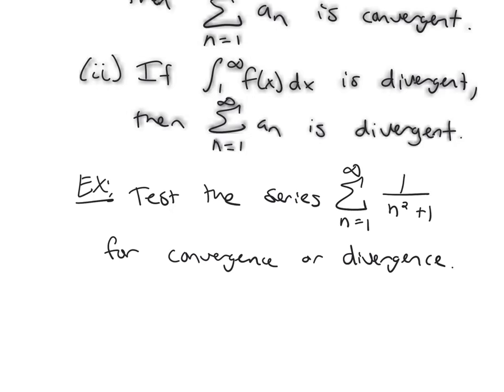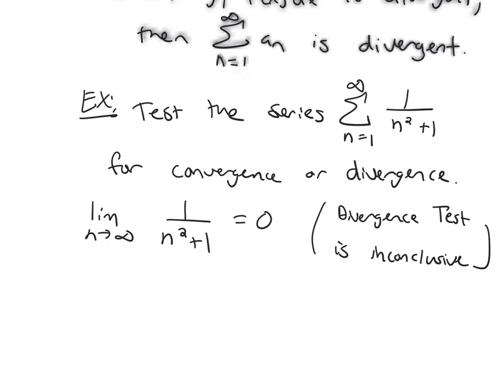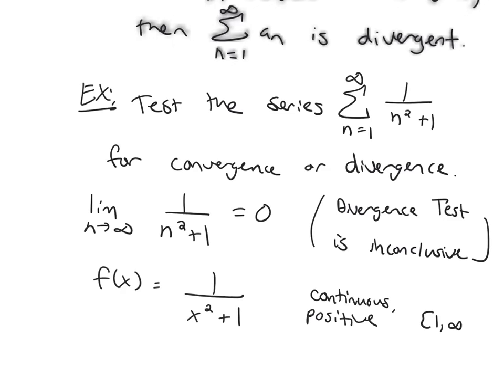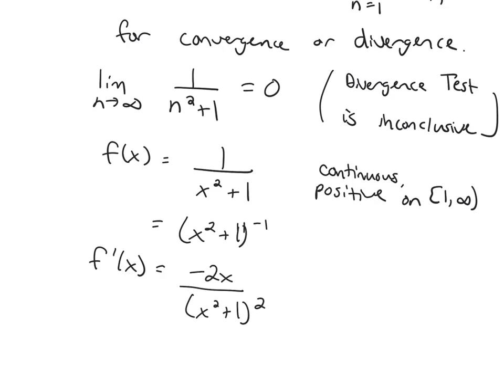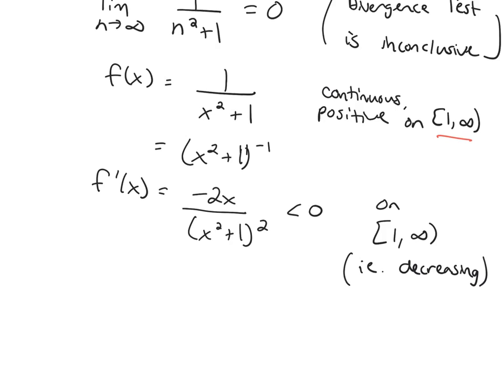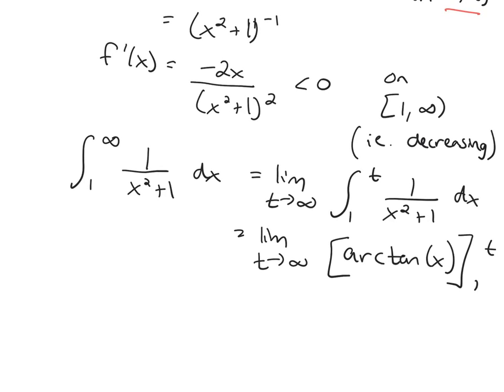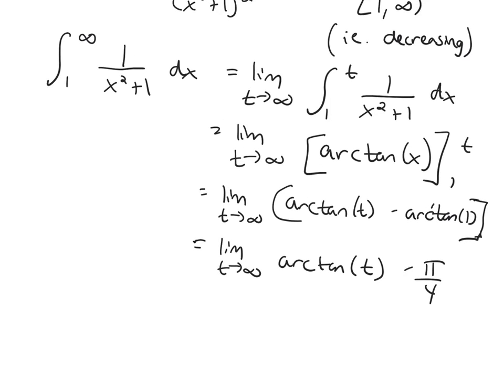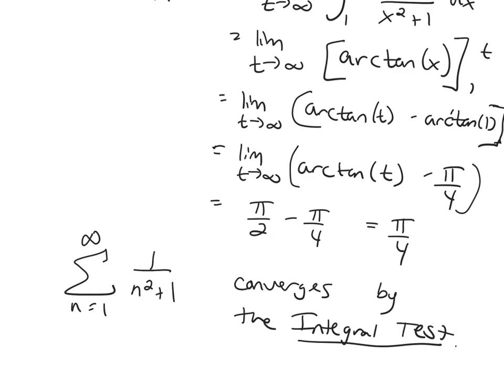Integral Test Example 1